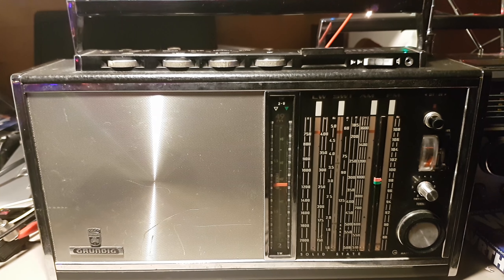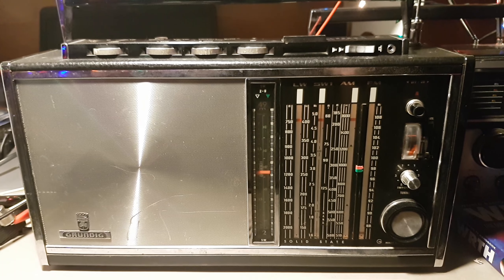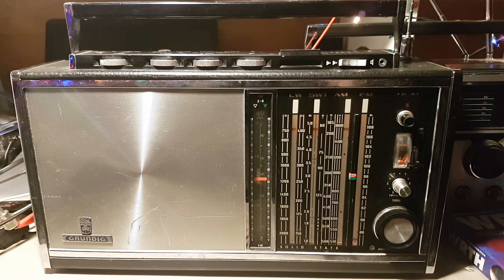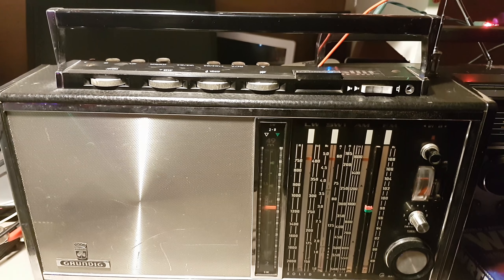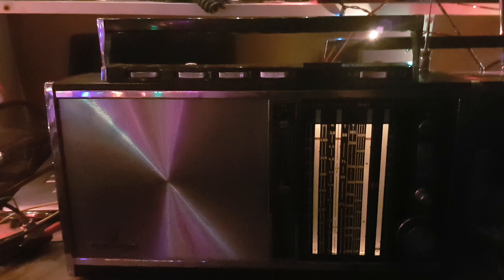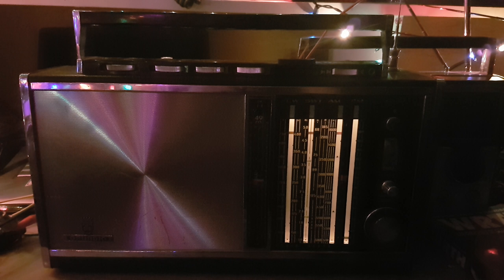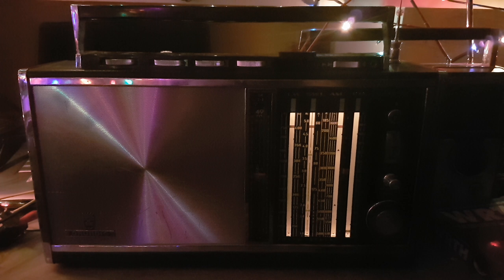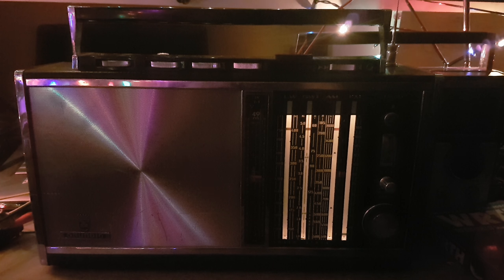AWR Wavescan via WWCR 4840 Khz 0430 UT on Grundig Satellit Transistor 6001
Received on December 10th 2017 on good old 1969 Grundig receiver with sloper antenna